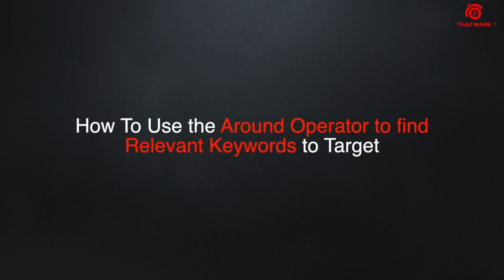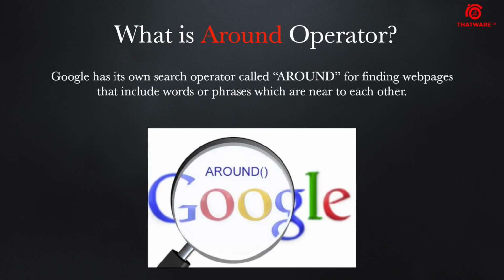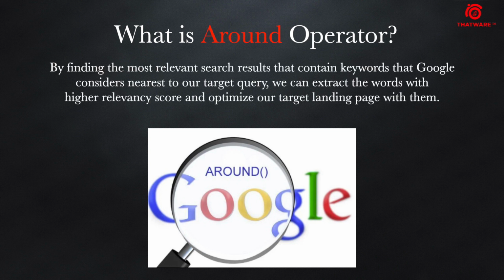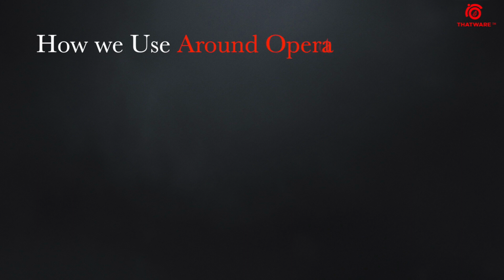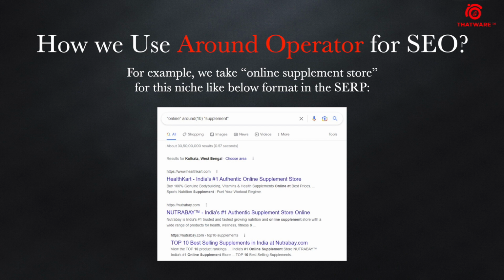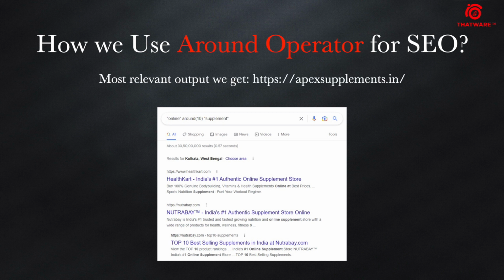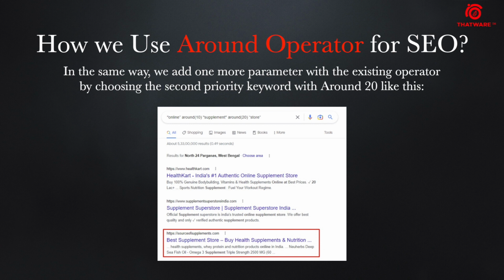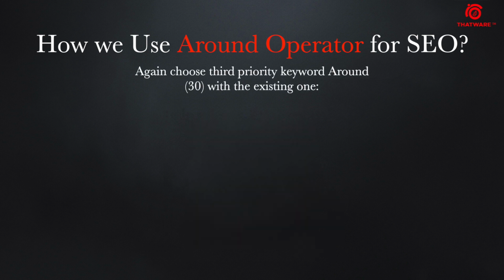Use Around Operator to Find Competitors Based on Keyphrase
🔍 Discover Competitor Keywords with "Around" Operator! 🔍

Want to uncover your competitors' top keywords? In this short and concise SEO tutorial, learn how to use the powerful "Around" operator to find valuable competitor keywords. Boost your SEO strategy and outperform the competition on search engines.

Master the art of using the "Around" operator to analyze competitor keywords. Leverage this advanced technique to refine your content strategy and improve your website's search engine rankings.